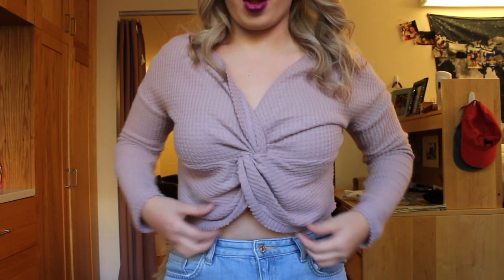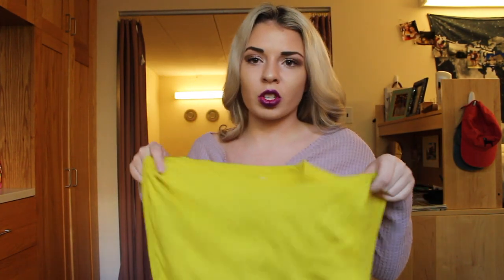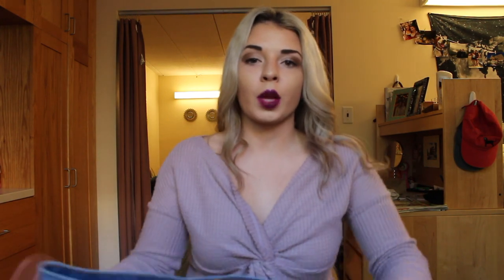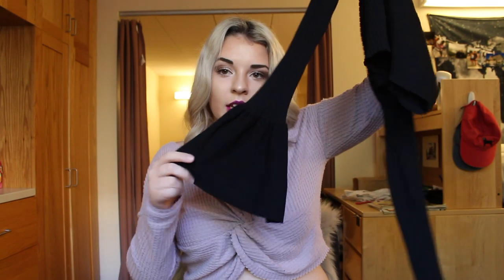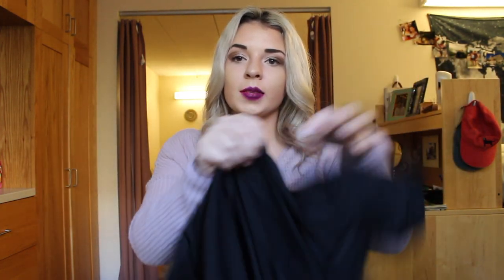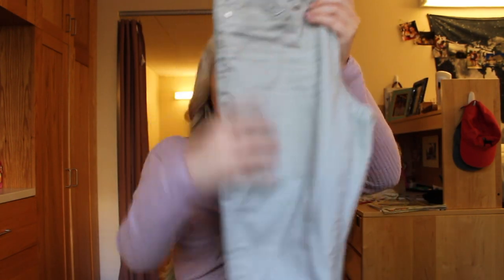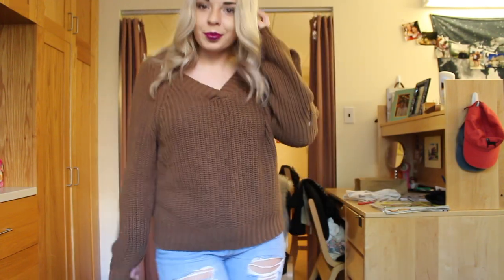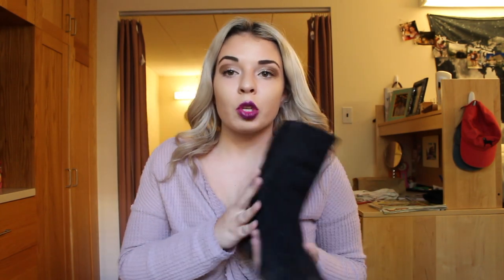Fall Try-on Clothing Haul!!: Urban Outfitters, Forever 21, T.J. Maxx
Fall Clothing Try-on Haul!! This is my fall clothing haul featuring items from Urban Outfitters, Forever 21, and T.J. Maxx! Hope you all enjoy!

Just a 21 year old college student from Boston, MA with a passion for fashion, beauty, and helping others become better versions of themselves!

XOXO
Briana